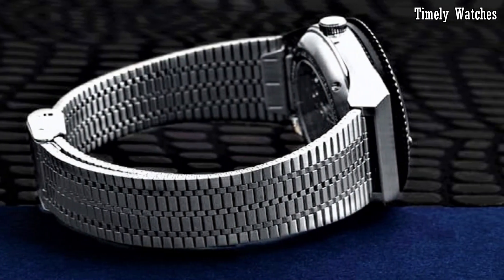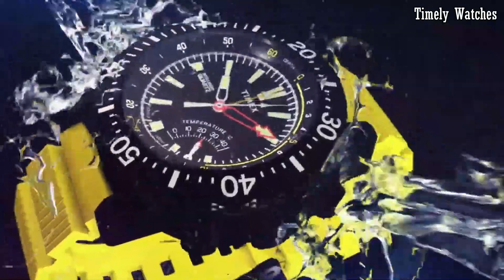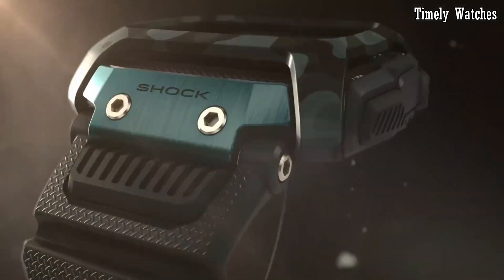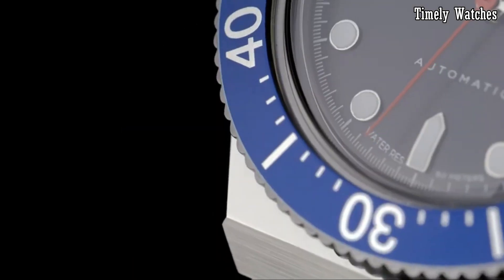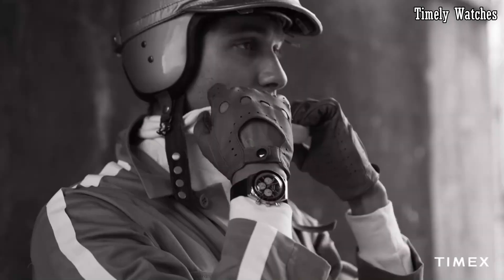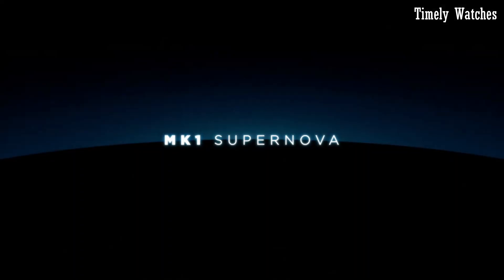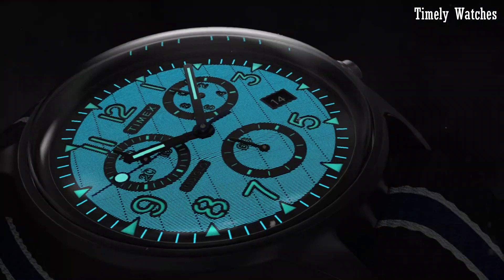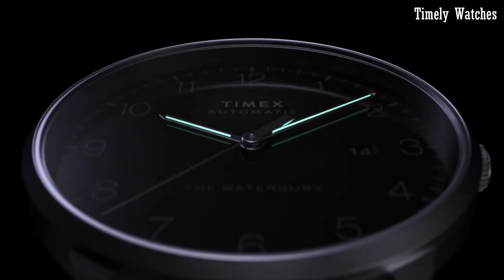Top 7 Best Timex Watches For Men Buy 2023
Are you looking for the best Timex watches for men 2023?

10-Timex Ironman GPS Watch

09-Timex Men's IQ+ Move Activity

08-Timex Ironman One GPS+ Watch

07-Timex Intelligent Quartz

06-Timex Command Shock

05-.Timex M79 Automatic

04-Timex Q Chronograph

03-Timex Men's MK1 Steel Chrono

02-Timex Fairfield Supernova

01-Timex Waterbury Automatic